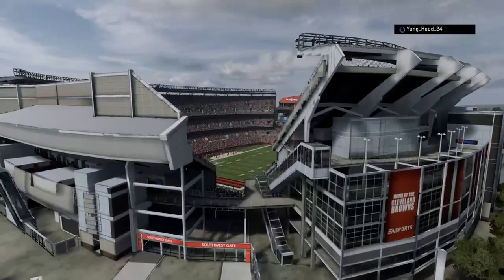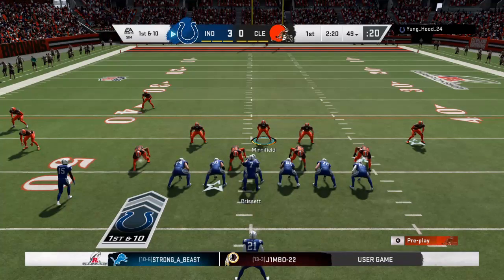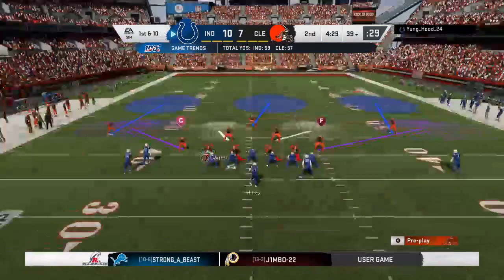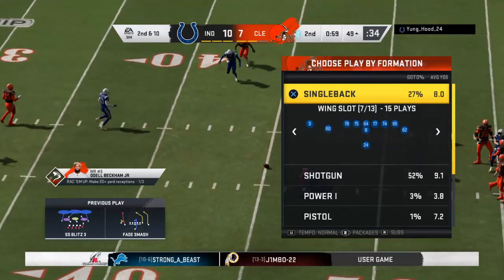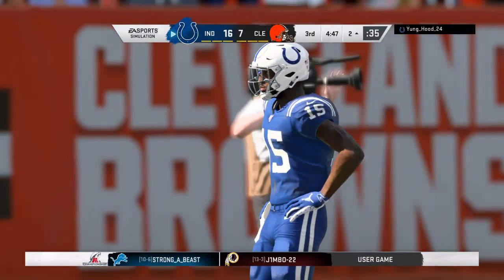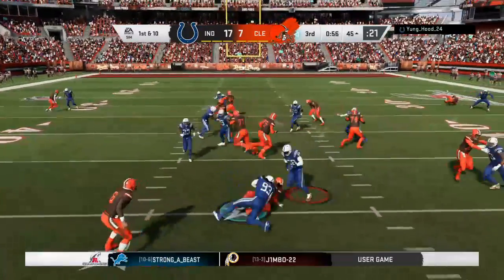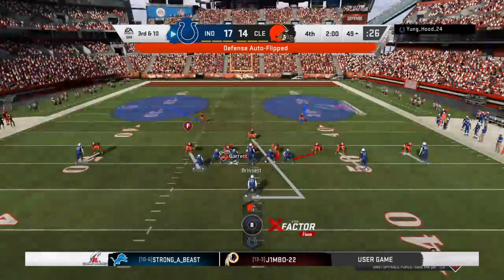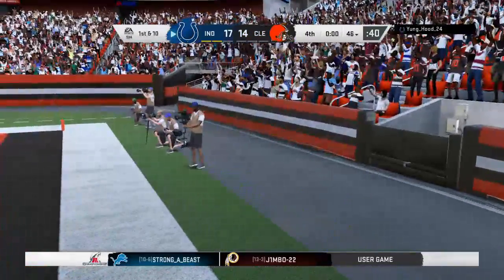Colts vs Browns Madden 20 AFC championship